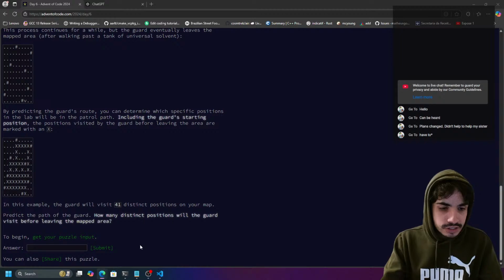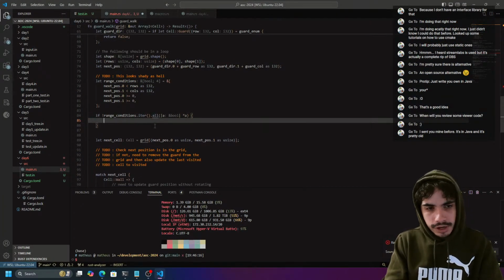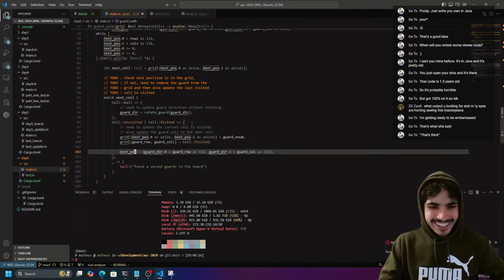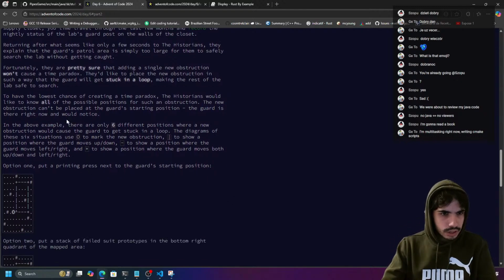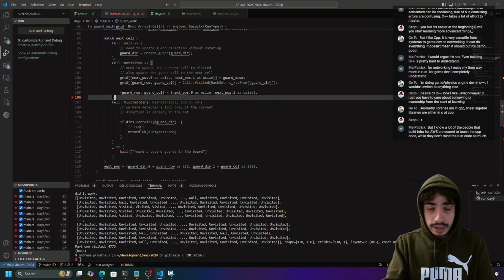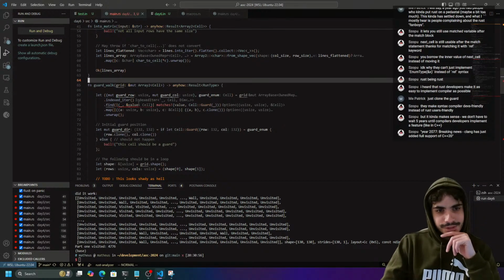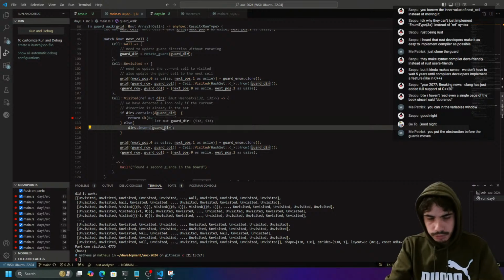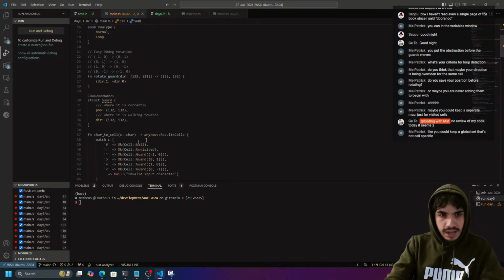Advent of Code (Day 6+) - Let's Write Bad Rust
🚀 Ayo! Today we'll be catching up with the advent of code (Rust), from day 6 onwards!

🖥️ Join me in the continuation of this pseudo AOC hackathon casual stream, and just chat about rnadom software development things.

👨‍💻 Looking forward to seeing you in this Tuesday evening stream🔥

 🔗🔗🔗🔗Important Links🔗🔗🔗🔗